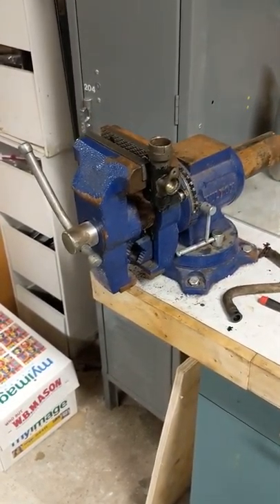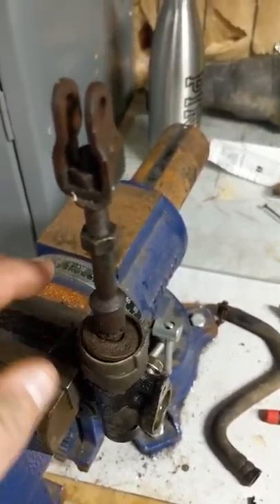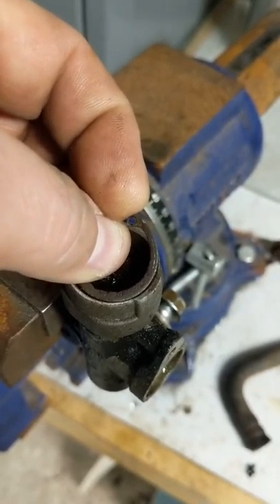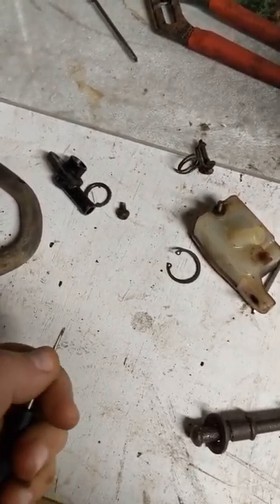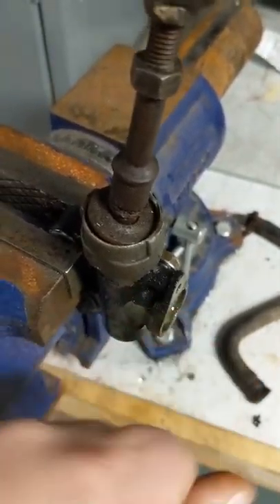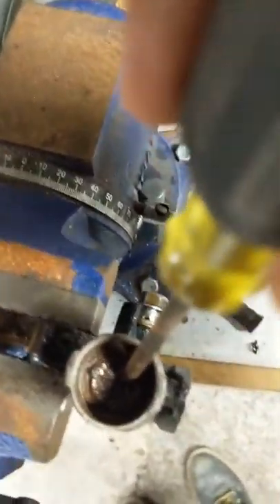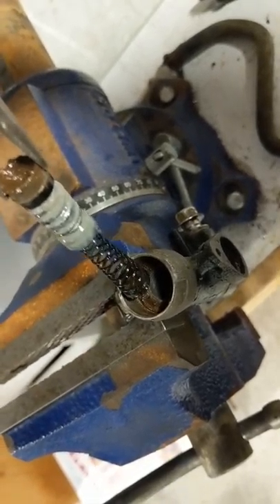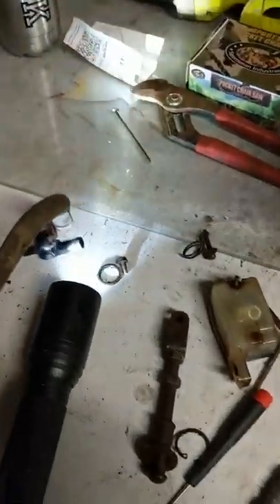ATV/dirt bike rear brake master cylinder rebuild part #1 .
Suzuki 230s quadsport rear brake master cylinder rebuild.